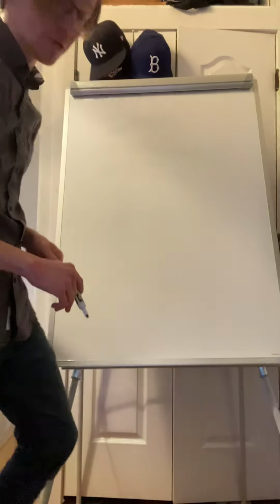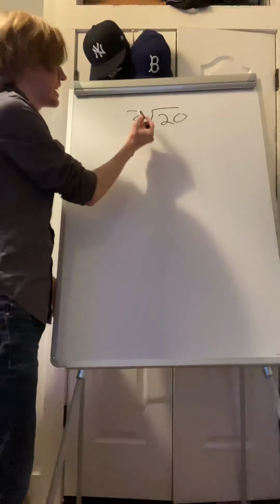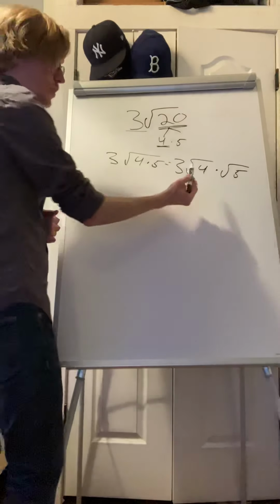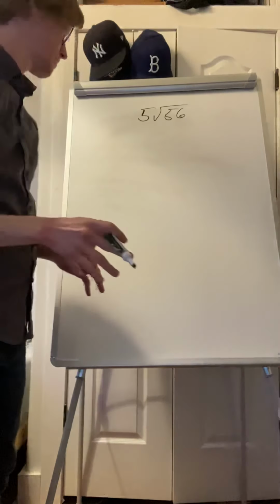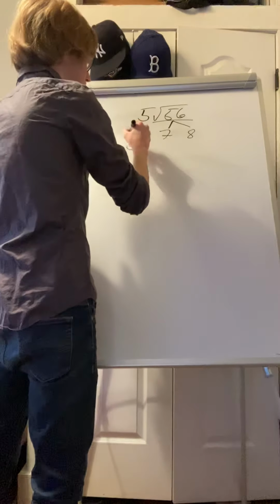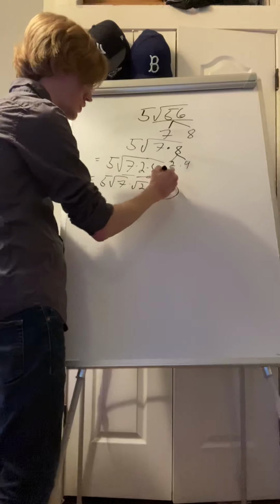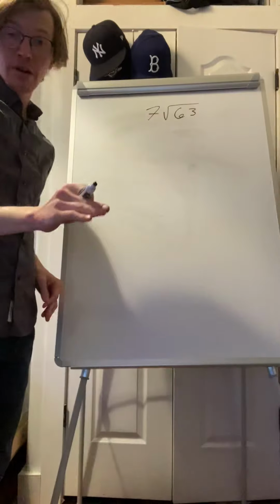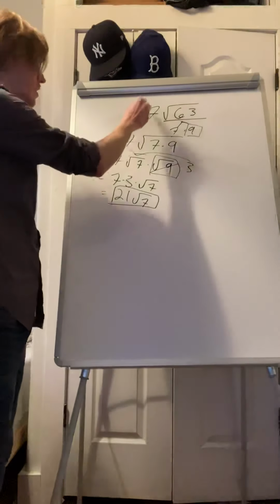Simplifying more complex non-perfect squares!